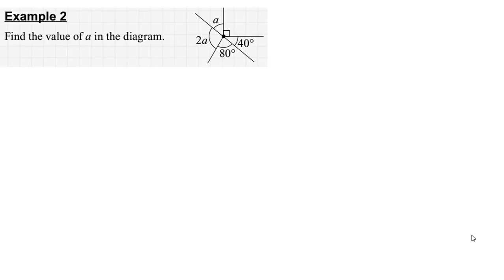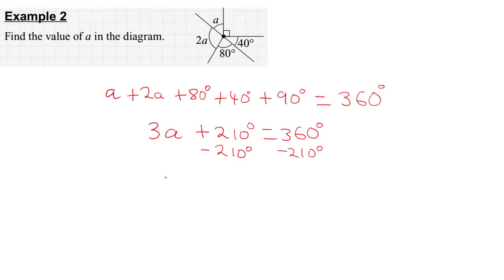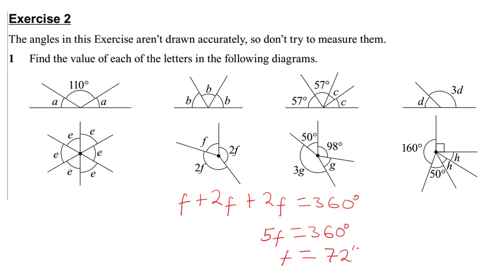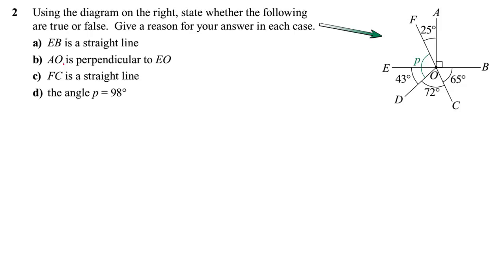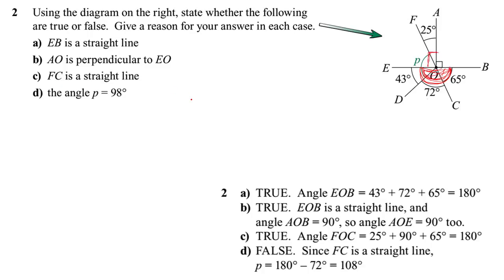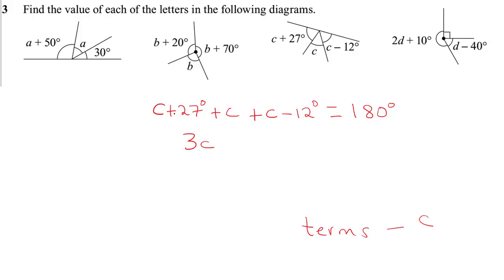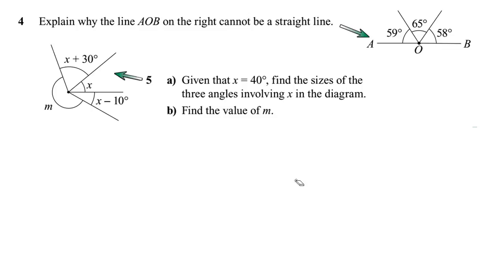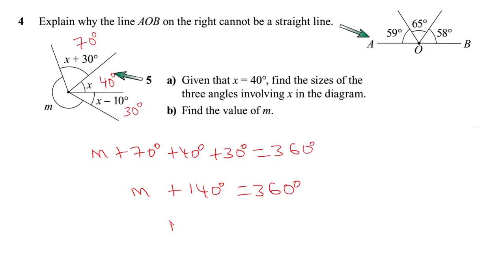ANGLES LESSON 2